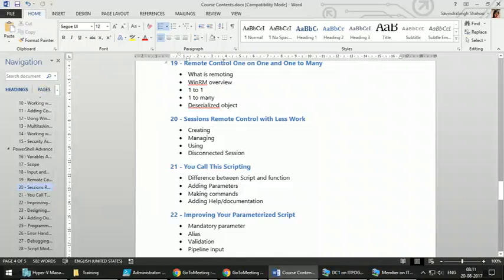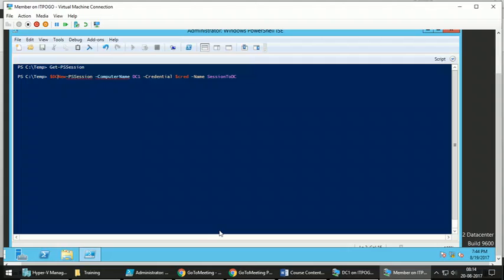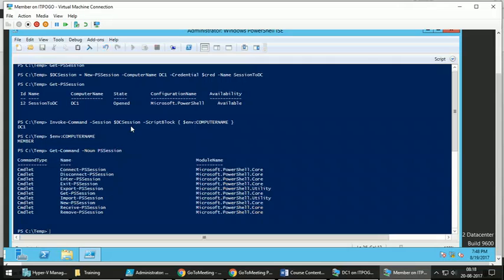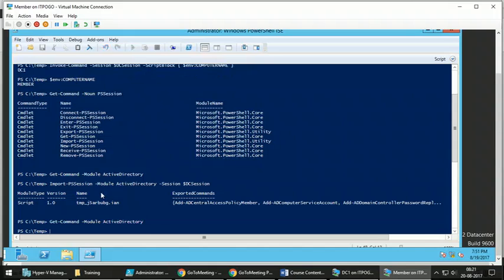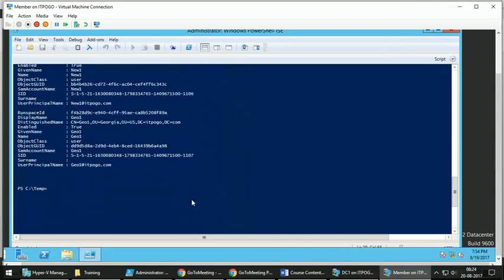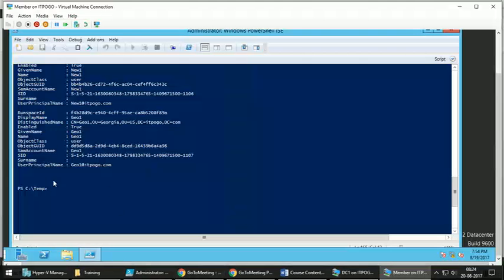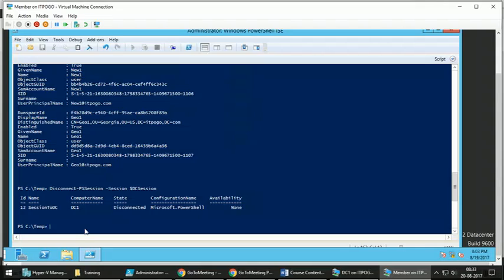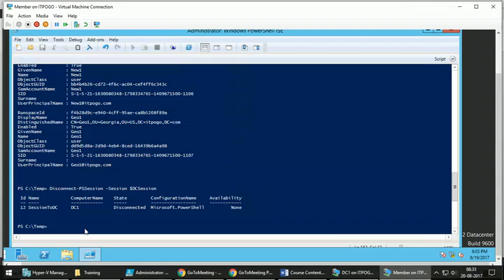PowerShell Remoting Sessions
In this video you will get deeper insight about PowerShell Remote sessions